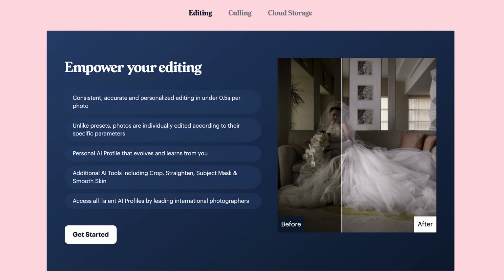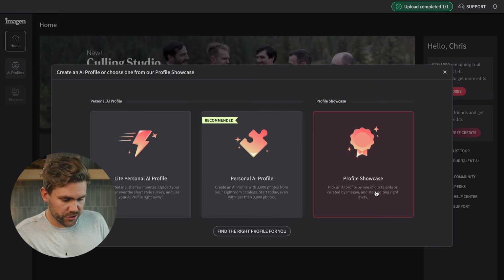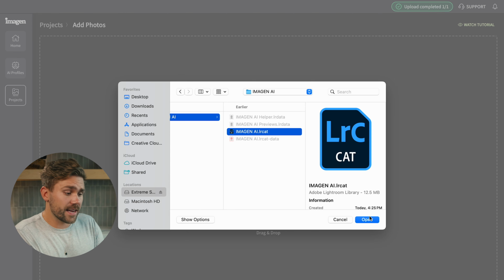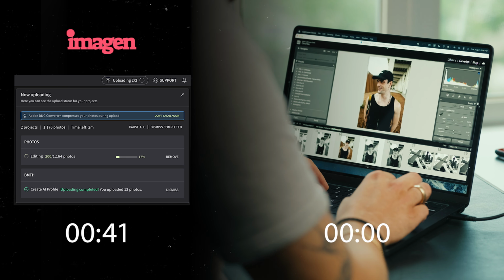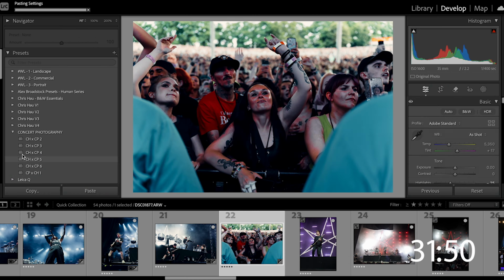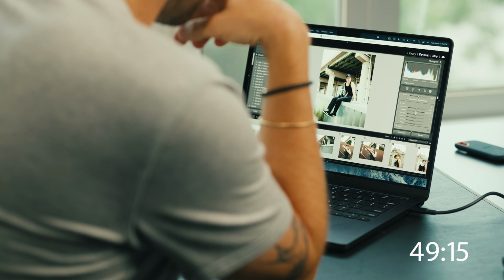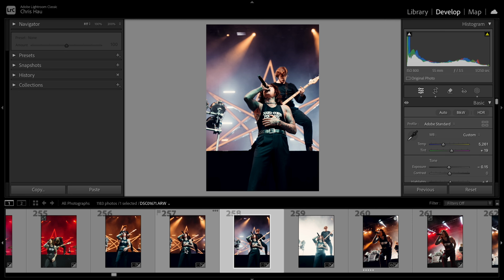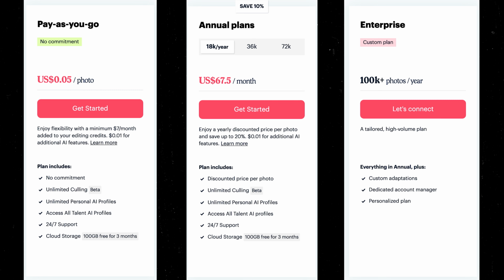Adobe should buy this A.I photo editing company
Thanks to  @ImagenAI  for giving me the chance to try incorporating AI into my workflow.

to download Imagen AI for yourself and get 1,500 free AI edits.

Chapters
0:00 - Intro
0:42 - Imagen AI
1:14 - The Challenge
1:37 - Getting Started
2:05 - Profiles
3:20 - Start the Clock
4:03 - Chris' Editing
4:55 - Checking In...
5:44 - Imagen AI, Done!
6:24 - Chris...are you done yet?
7:15 - Reviewing the Images
7:56 - Final Thoughts

———DIGITAL SERVICES———
Software I used to edit Video & Photos

Lumix S5II
Lumix S9
Freewell VNDPL
My Main editing computer
Anker Charger (Small)
Anker Charger (Big)
Freewell Travel Tripod
Freewell Pocket 3 Filters (Every filter)
Insta360 Long Pole
24-70mm Lumix Lens
Sigma 16-28 f/2.8
Rode VideoMic GO II
Falcam Quick Release Plates
Lacie SSD - geni.us/UEO3NT
Nomatic Peter McKinnon Everyday Bag
My vlogging lens
Leather Strap
Diffusion / Reflector
Monitor + Recorder